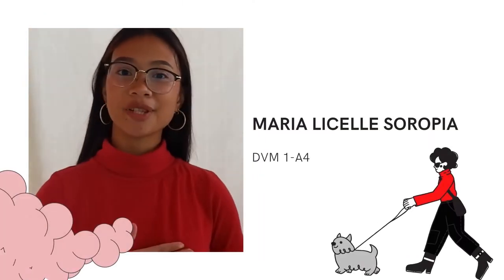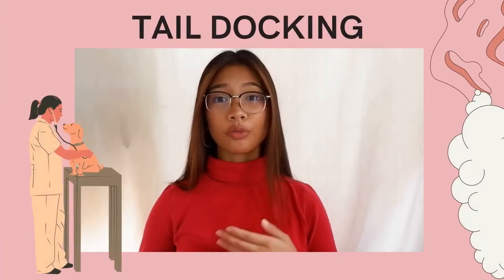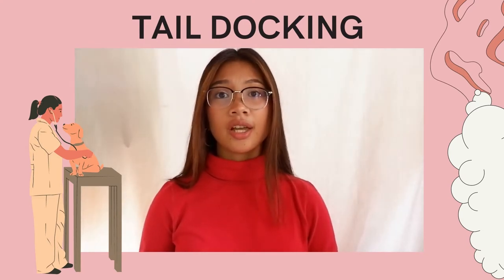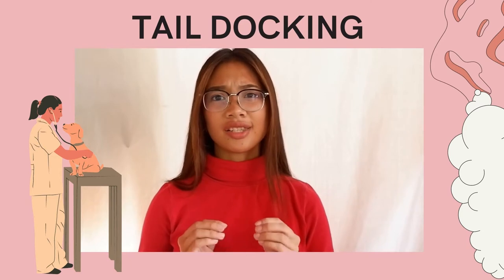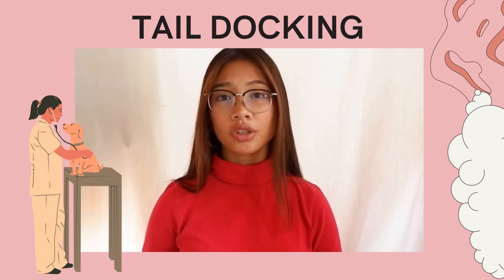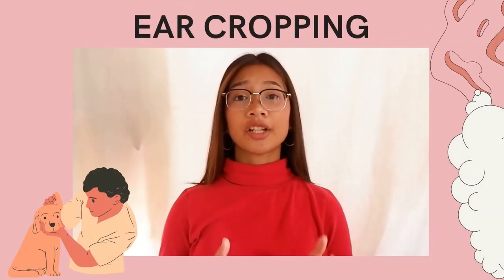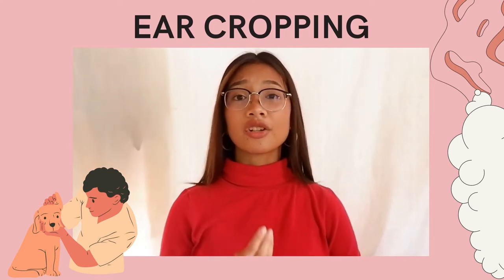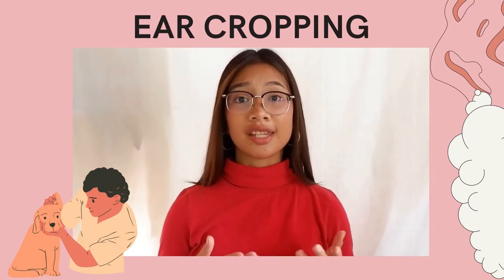Tail Cutting and Ear Cropping